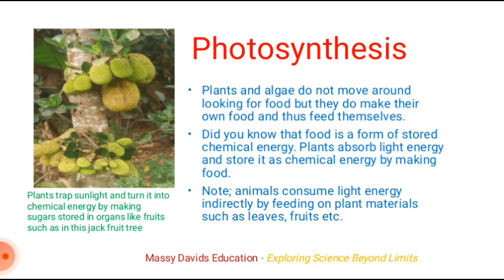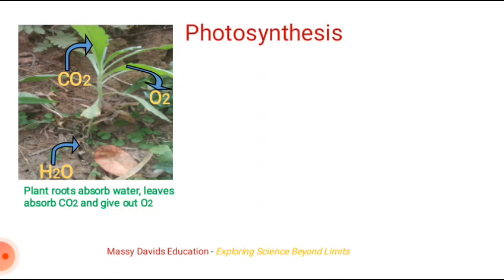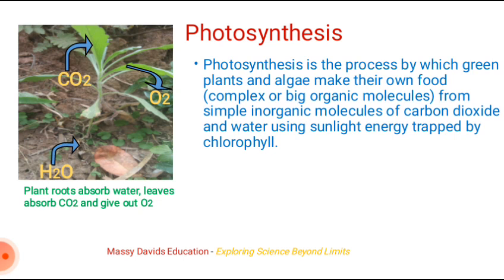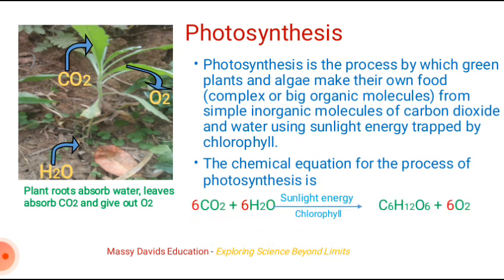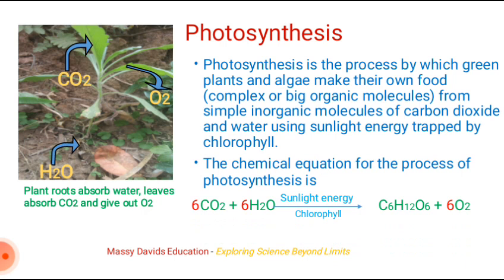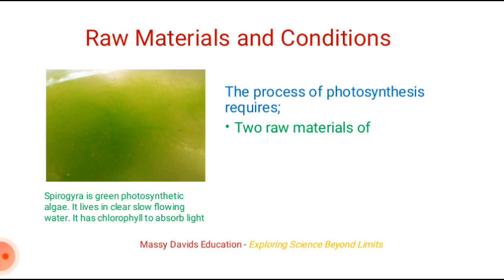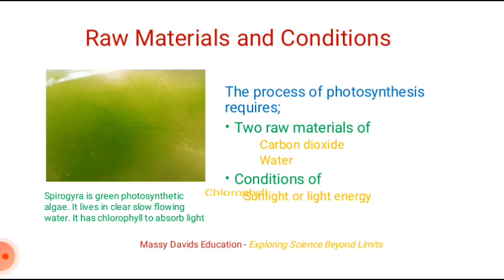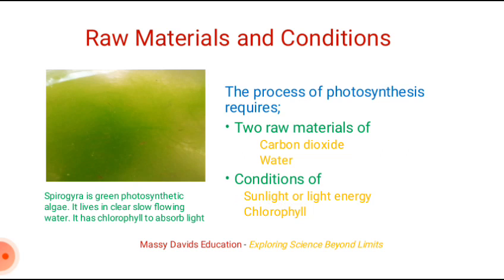S2 or Grade 9 photosynthesis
Photosynthesis - Background, definition, equation, raw materials and conditions required all have been explained